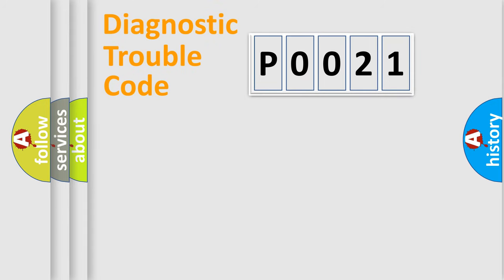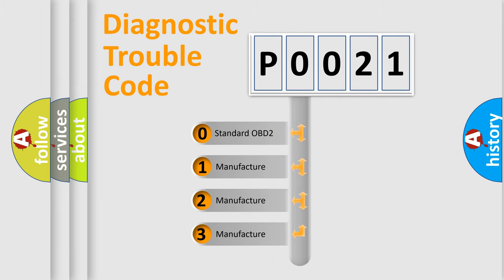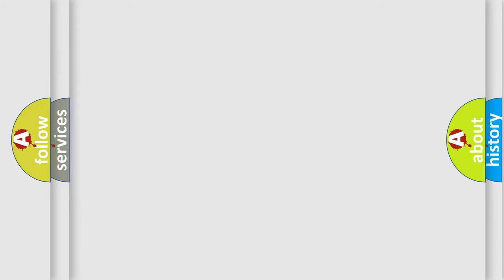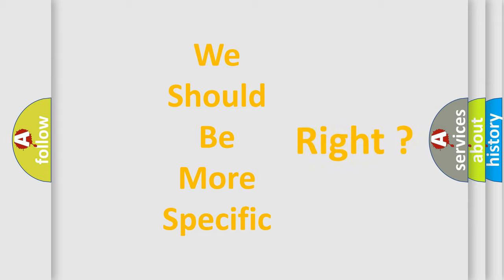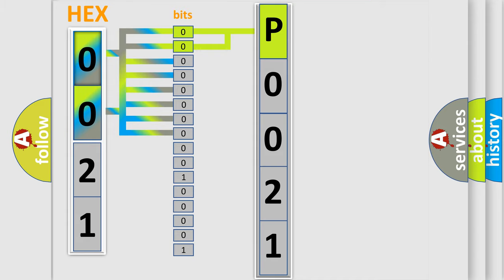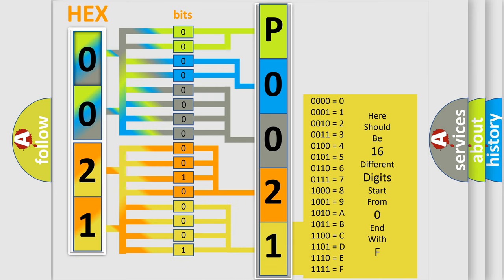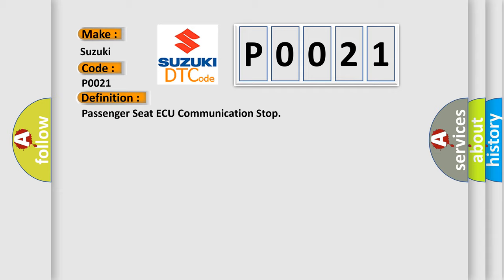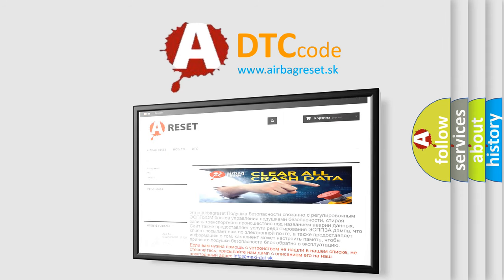DTC Suzuki P0021 Short Explanation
Contents:
0:21 Basic DTC analysis according to OBD2 protocol standard.
1:48 Insight into programming
2:58 A diagnostically understandable description of the Diagnostic Trouble Code
3:05 Basic error definition

Make:
Suzuki
Code:
P0021
Definition:
Passenger Seat ECU Communication Stop
Description:
Power seat ECU communication stops.
Cause:
 Position control ECU and switch assembly (passenger seat ECU) Wire harness